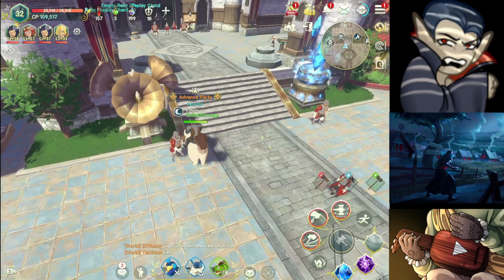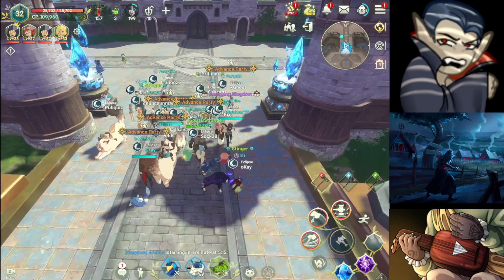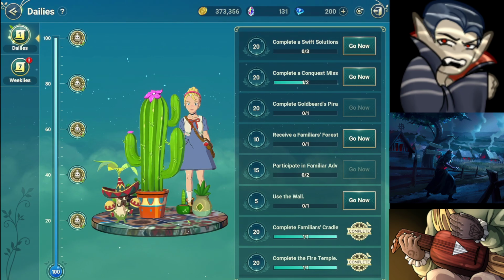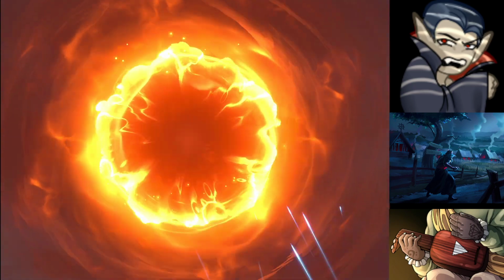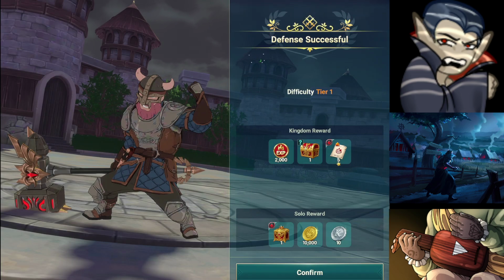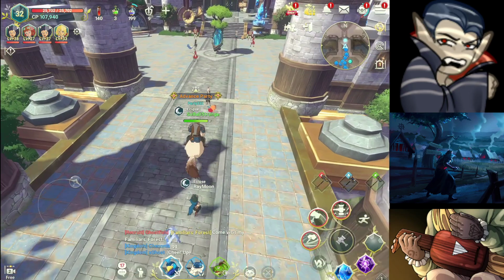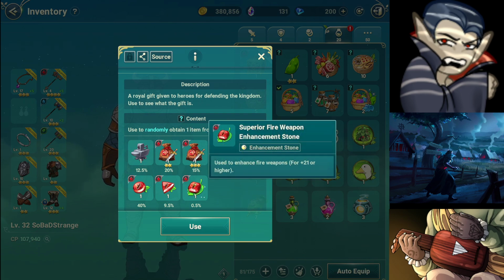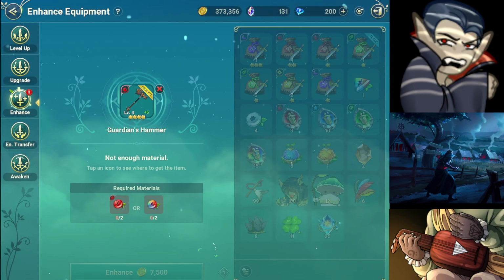Ni No Kuni Weekly Kingdom Defense - How to Win this PvE Raid + Rewards + Auction House + Siege Prep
Welcome to another Ni No Kuni video! Here we discuss and show what it is like to fight off the 10 waves of monsters and the final boss of the Weekly Kingdom Defense.

This first Weekly Kingdom Defense had the monsters as Fire Element so it is best to use Ice to counter for your skills/familiars/weapons. Be sure to place useful defensive towers down, eat feasts, pop a clan buff or two, and get ready!

The monsters were all level 40 which was quite difficult for me, especially attempting to use the auto battle feature, so be sure to manually control your character and jump in and out of combat strategically if you are not level 40.

The rewards were well worth it, especially for the kingdom as a whole, and the auction house rewards could be bid on using Gilder. The world boss is coming up tonight as well so I look forward to attempting that.

for information on PvE and PvP along with features!